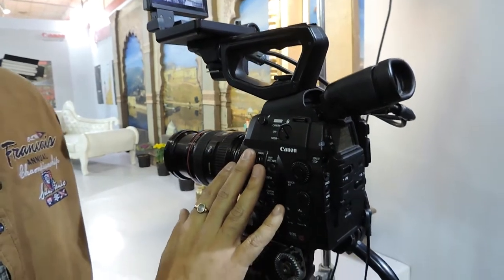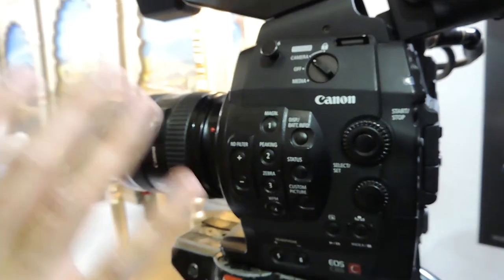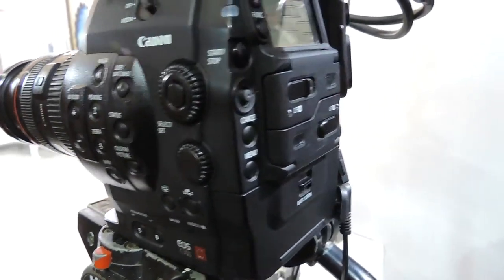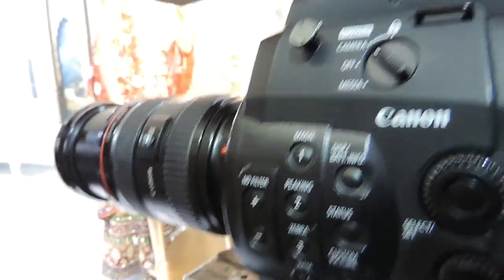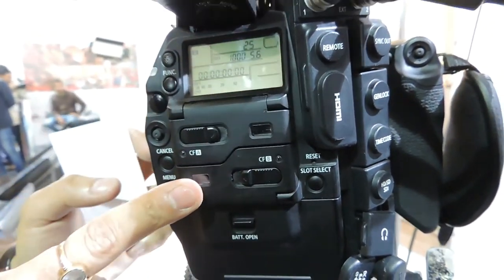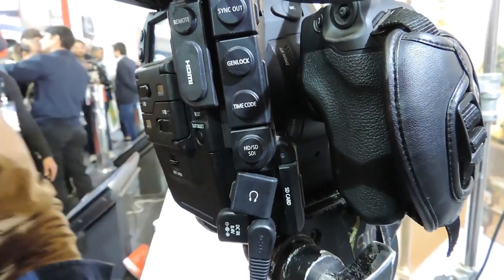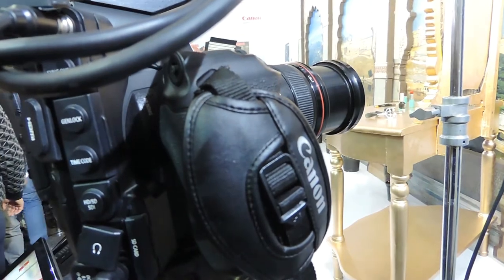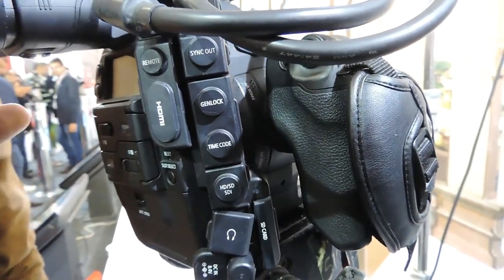Canon EOS C300 ($11,499): Hands-on!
Watch our hands-on video of the Canon EOS C300 priced at $11,499 (Rs 7,18,778)...

~ Music